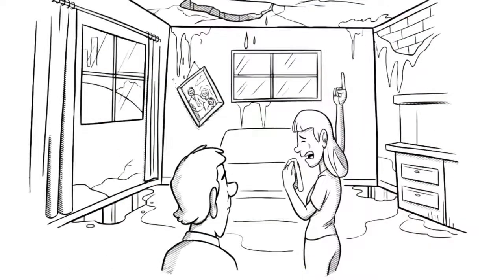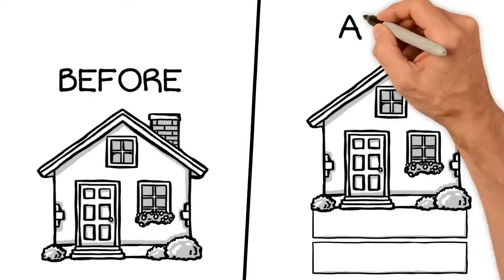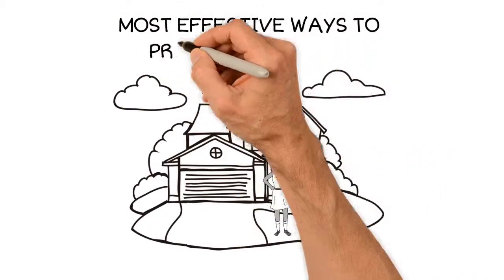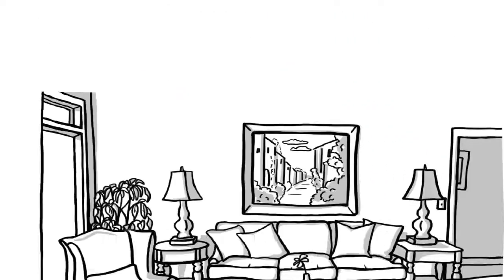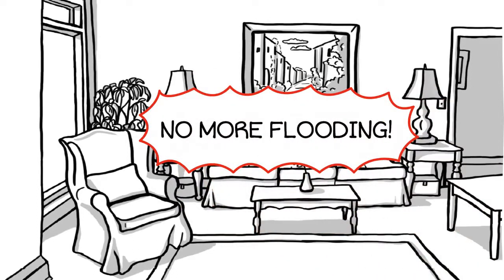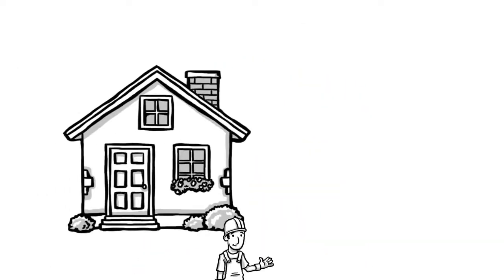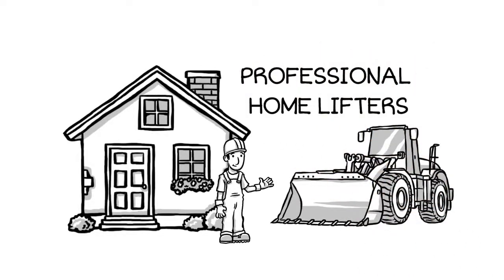DeVooght House Lifters